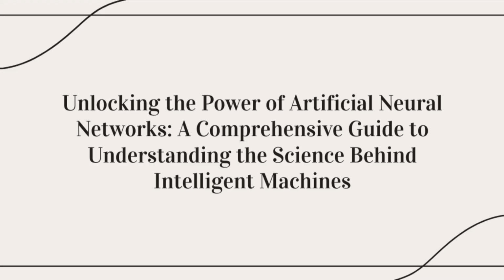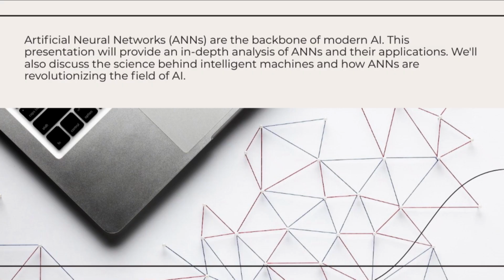From Neurons to Intelligence Understanding Artificial Neural Networks